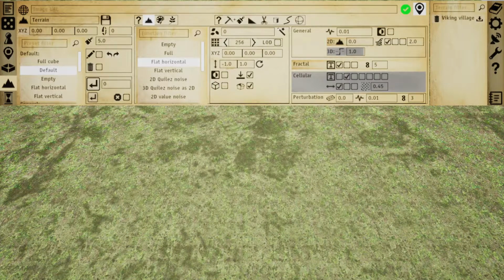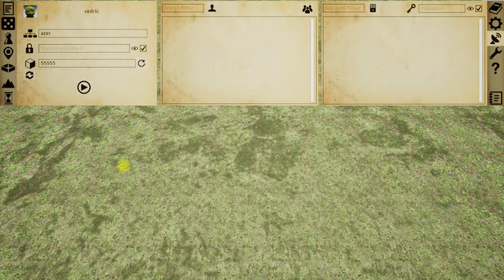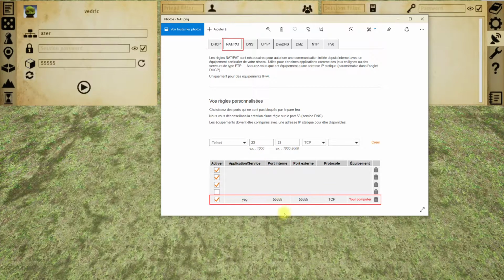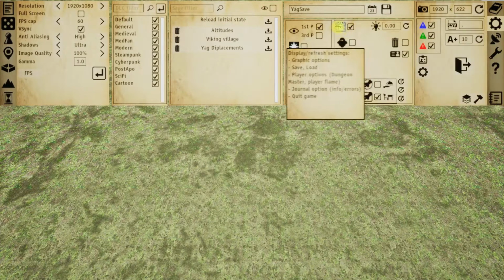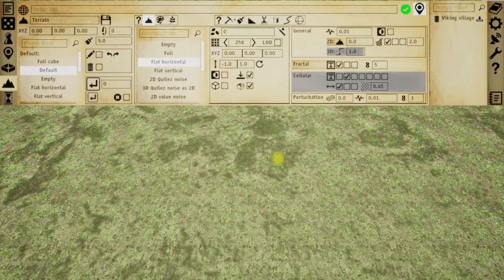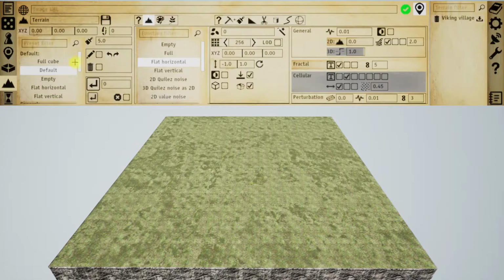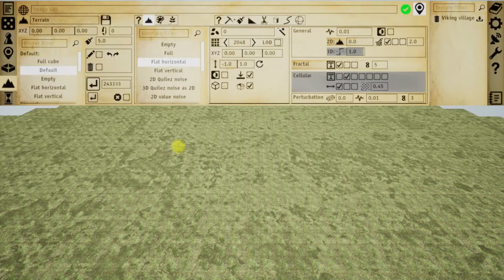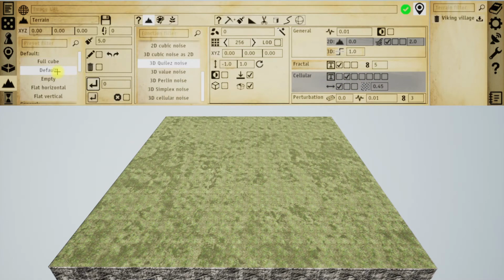Things to know and do before using voxels in Yag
A few essential things that will help you to use voxels in Yag with no trouble.
- procedural vs. manual
- Voxel server
- port forwarding
- DM/server
- basic usage rules
- computational tasks
- emergency stop